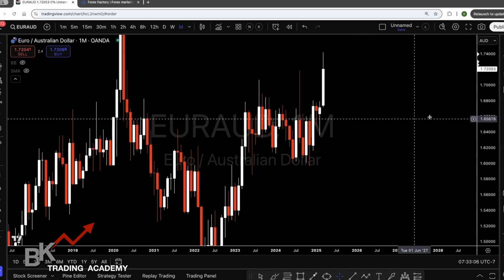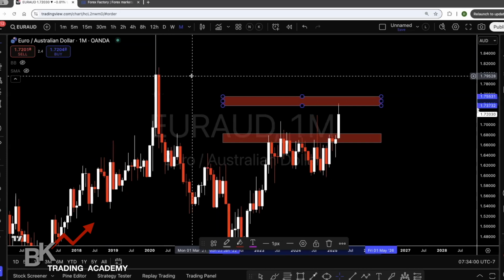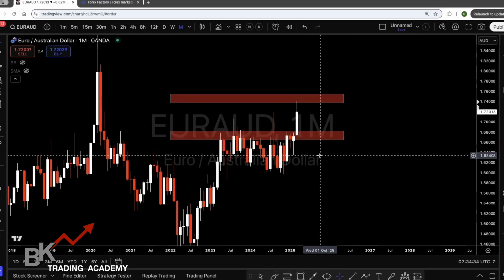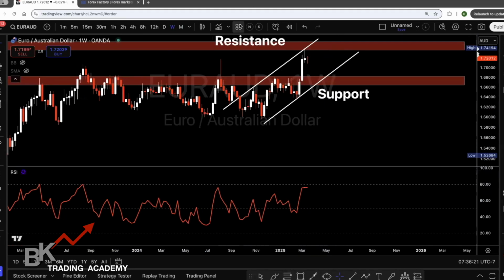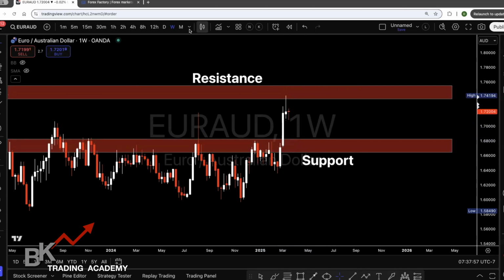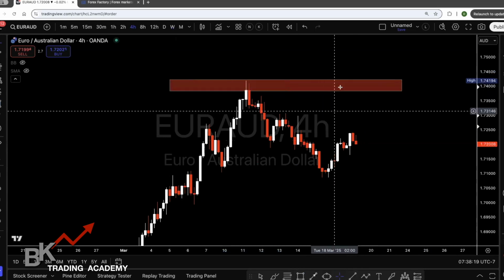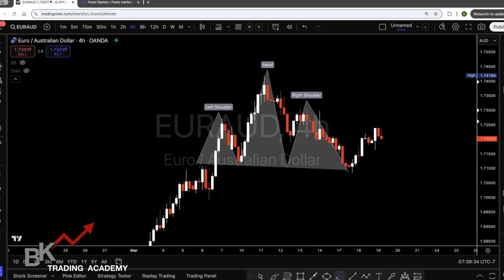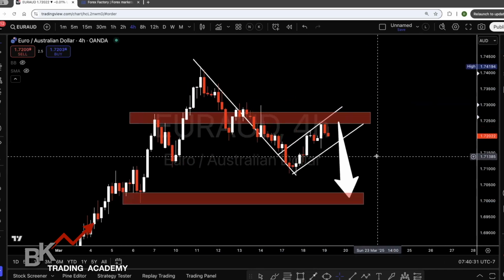🔴 How to Swing Trade & Still Get Paid Daily with Scalping & Intraday Trades! 💰